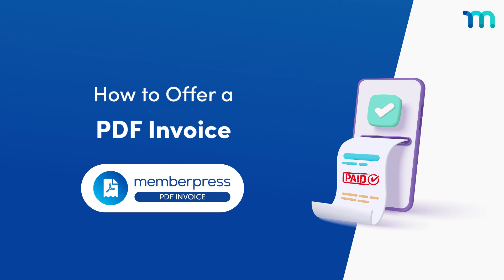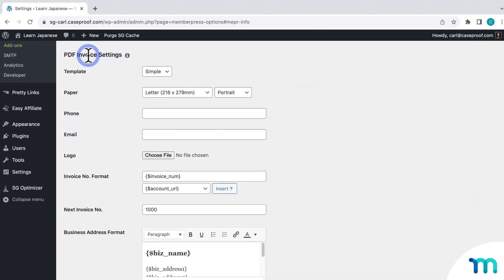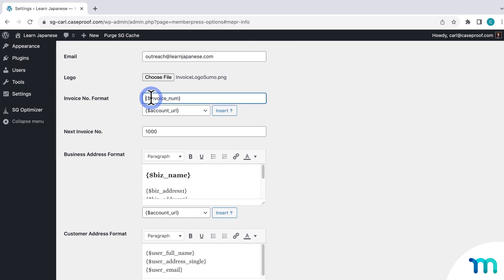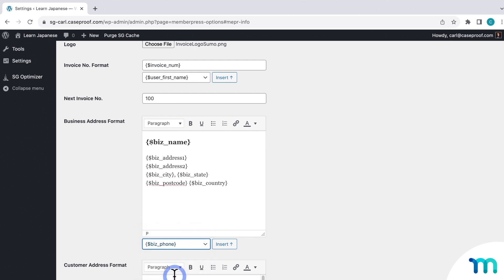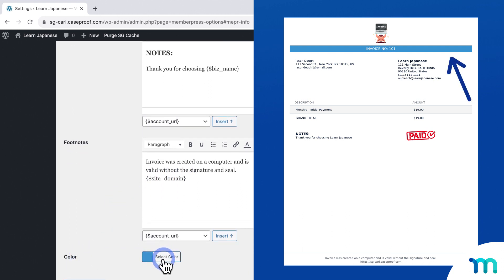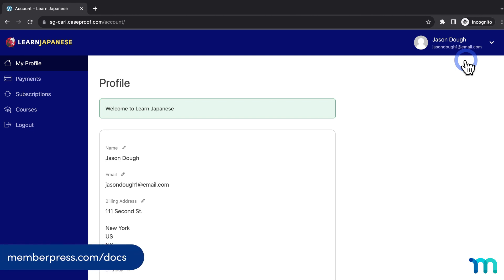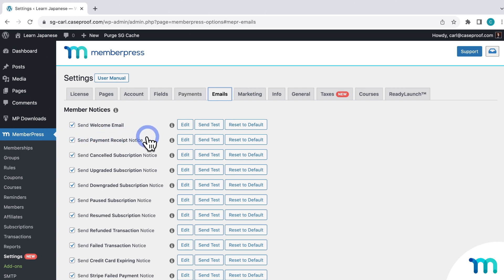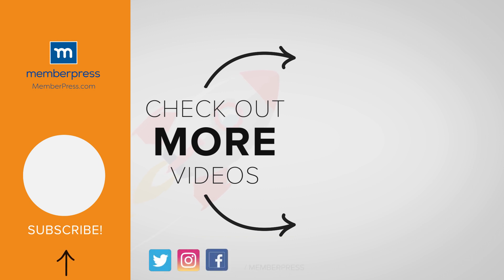How to Offer PDF Invoices on Your MemberPress Site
In this video, you’ll see how to offer customers a PDF invoice of their purchase on your MemberPress website.

This experience gives both you and your customers a really easy way to keep track of records with downloadable and printable invoices. And, it makes everything legit and branded with your custom logo.

When someone buys a membership or product, they can download an invoice for every transaction. And, you can too. You can also email it to customers, and yourself, automatically - right when a purchase is made.

If you run a membership site, chances are you’ve gotten requests for PDF invoices at some point in time. You probably also know what a pain the process can be. You'll be happy to know the MemberPress PDF Invoices add-on allows your customers to download a PDF Invoice of every transaction recorded on your site – themselves!

► Timestamps ⏱️
00:00 Intro to PDF invoices
00:28 Video overview
00:42 How to install the PDF Invoice add-on
01:06 Customizing the invoice
05:42 Customer view of an invoice
08:02 Invoice emails
09:00 How to view all your invoices
09:24 More info

Blog: Ready, Set… SELL! Introducing ReadyLaunch™ by MemberPress